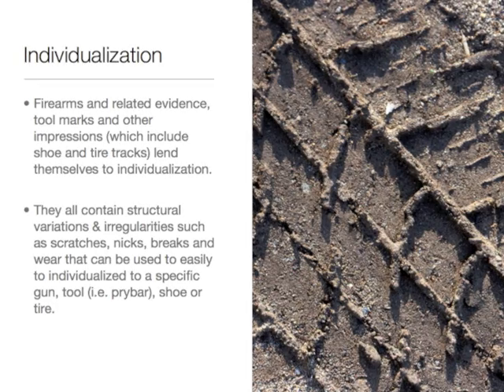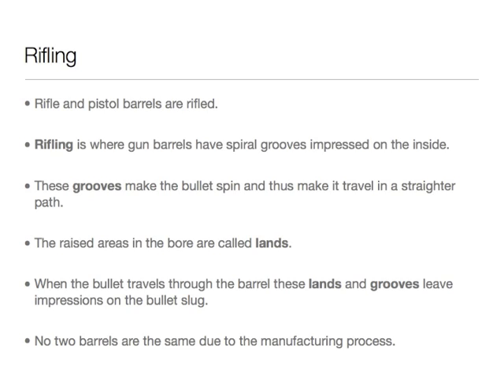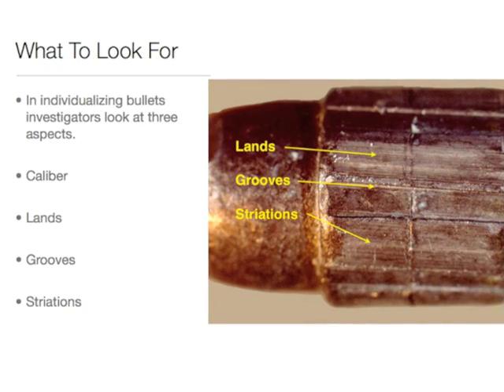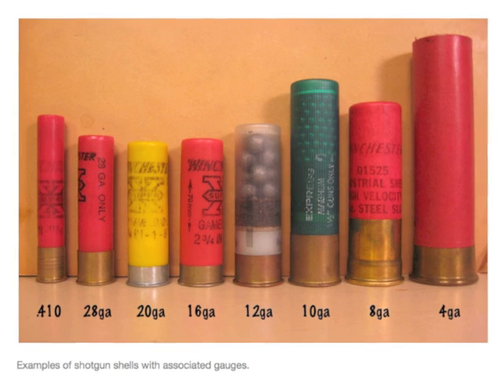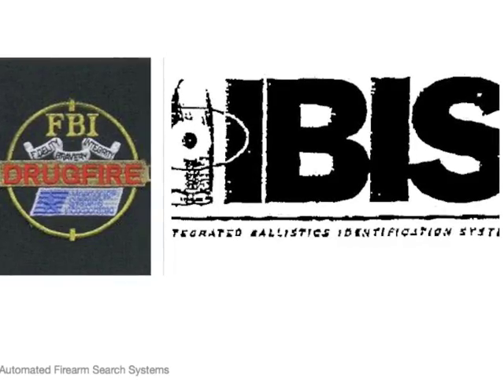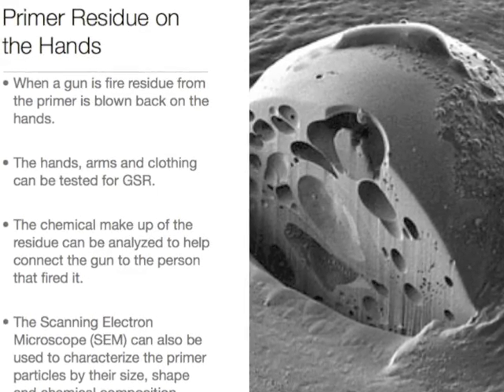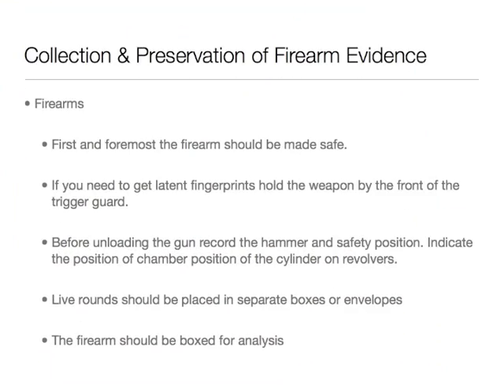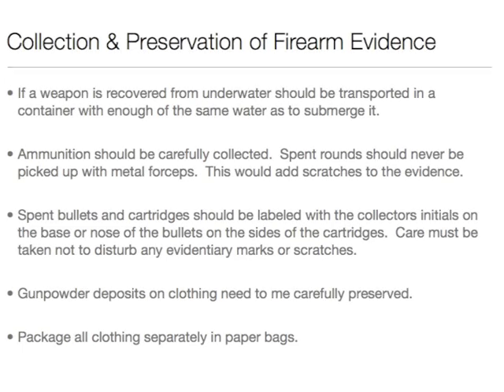BCHS Firearms Part 1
Firearms discussion video for BCHS Forensic Science